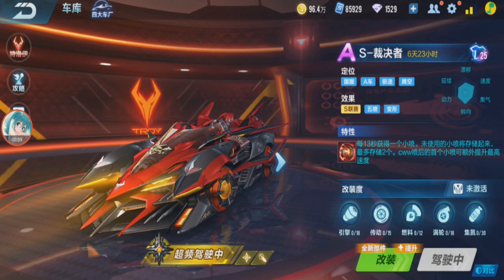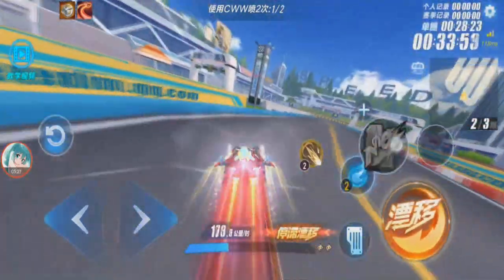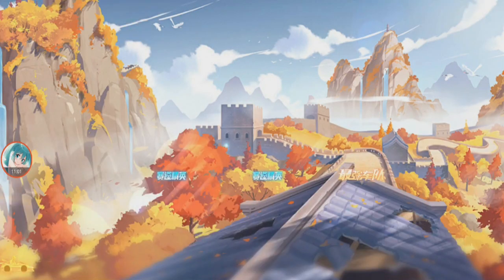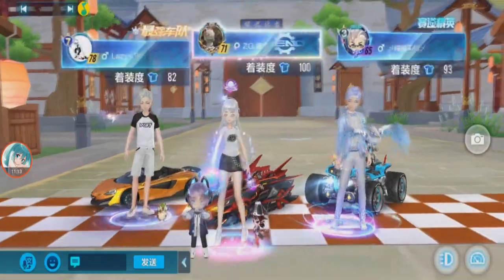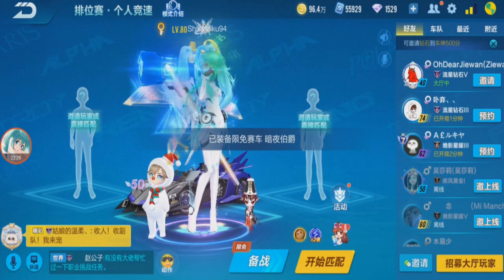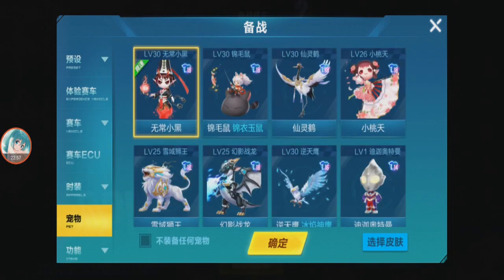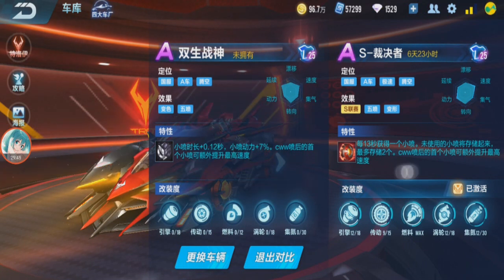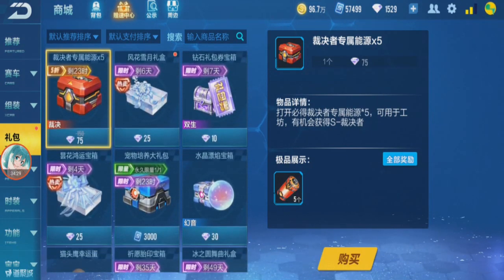No Need To Spam Miniboost - Review S-Adjudicator 【QQ Speed Mobile】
reviewing the 6th S-league series car, S-Adjudicator.
with this new car, your extra miniboost will not be wasted.